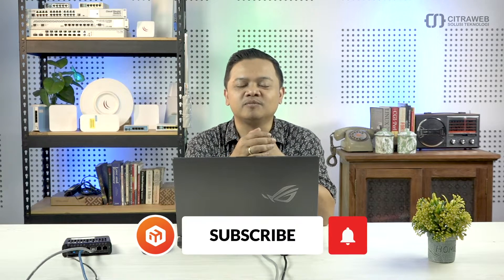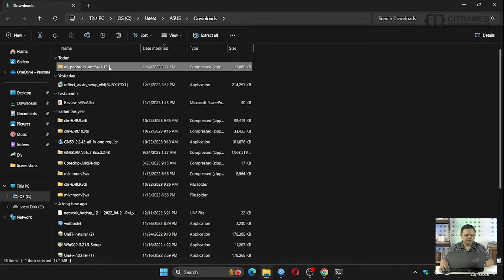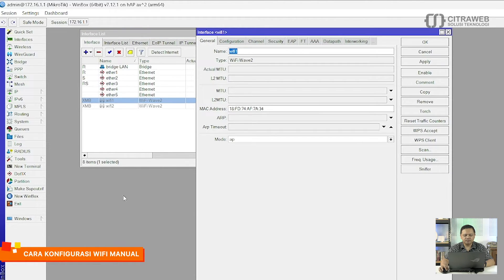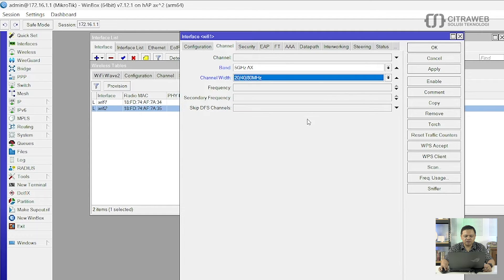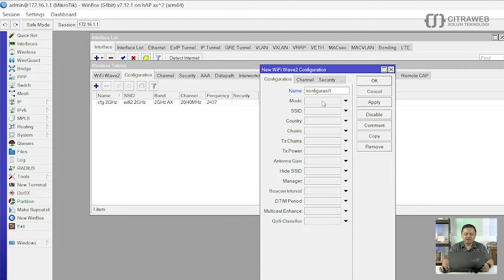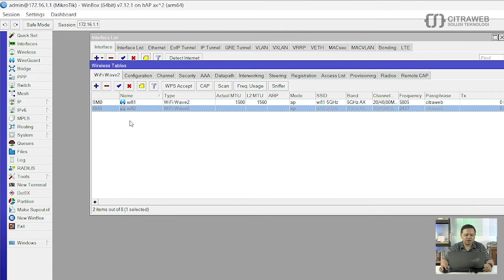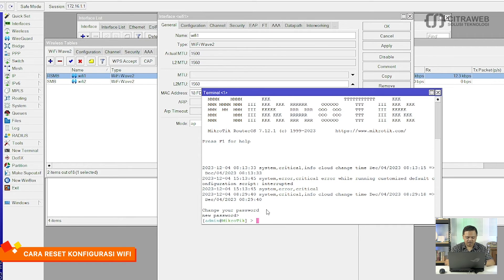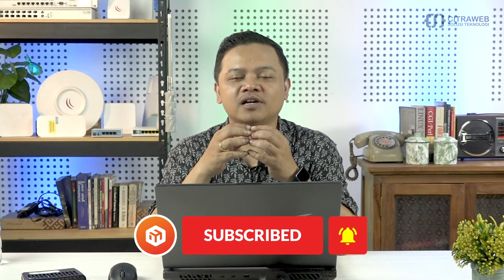Konfigurasi WiFi Wave2 MikroTik - MIKROTIK TUTORIAL [ENG SUB]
Wifiwave2 merupakan Package fitur yang ada di MikroTik RouterOS v7 dan merupakan Pengembangan dari Wifiwave1 (Gen1).
Fitur Wifiwave2 ini merupakan package tambahan yang diperuntukan untuk mengelola Wireless 802.11ax dan 802.11ac wave 2 yang sudah kompatibel. WifiWave2 untuk saat ini hanya support di beberapa perangkat MikroTik saja seperti perangkat yang memiliki arsitektur ARM,ARM 64bit serta RAM minimal 256 MB seperti hAP ax lite, hAP ax², cAP ax, hAP ac³ (non-LTE), RB4011iGS+5HacQ2HnD, dll.

Beberapa fitur tambahan yang ada didalam Wifiwave2 MikroTik antara lain adalah penambahan Autentikasi WPA3 dan OWE (Opportunistic Wireless Encryption), wireless protocol 802.11w standard management frame protection, implementasi awal MU-MIMO dan beamforming, kecepatan data maksimum 400Mb/s pada band 2.4GHz untuk chipset IPQ4019, kecepatan data maksimum 574Mb/s pada band 2,4 GHz WiFi6, dan kecepatan data maksimum 1200Mb/s pada band 5GHz  WiFi 6.